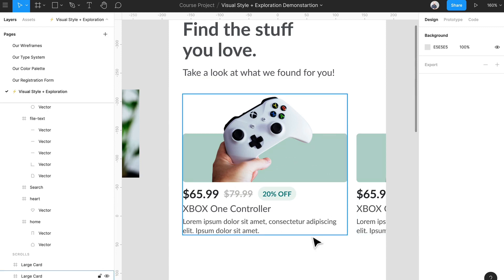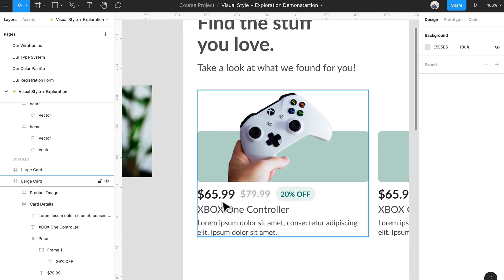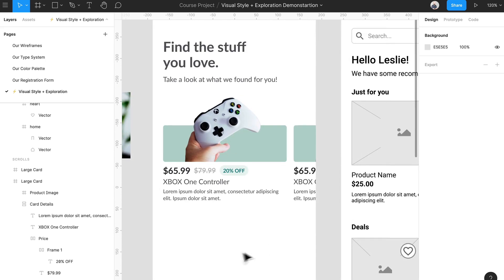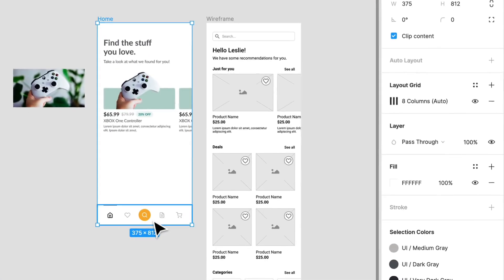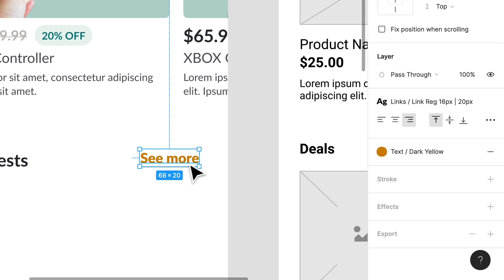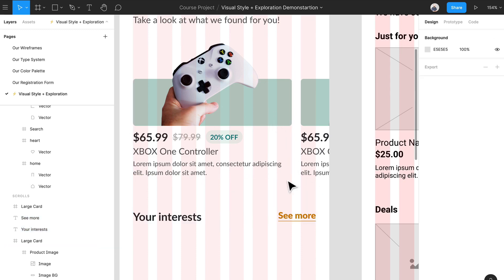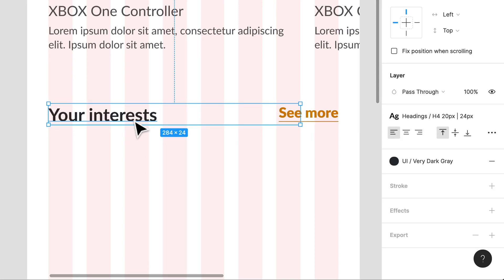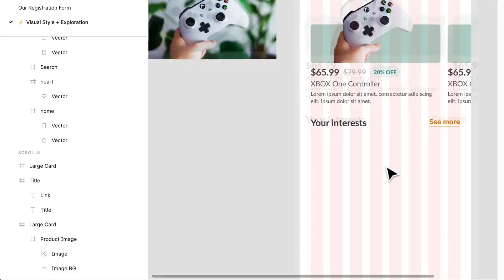Web & Mobile UI UX Design Full Course with Figma & more || lesson 096 || Fake academy